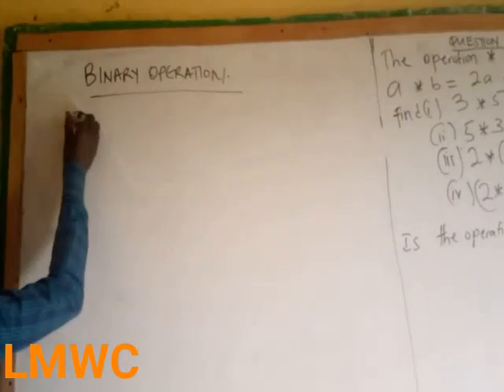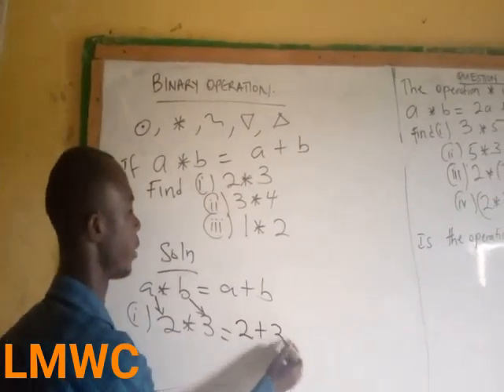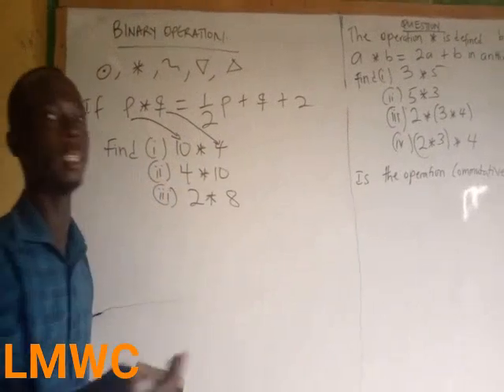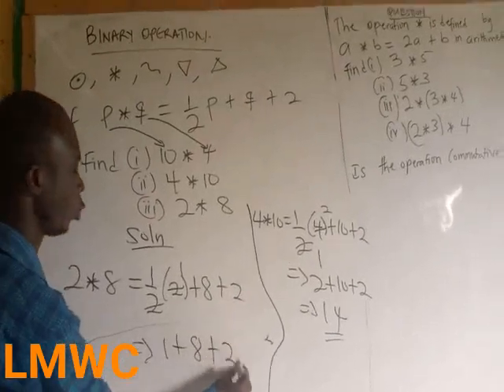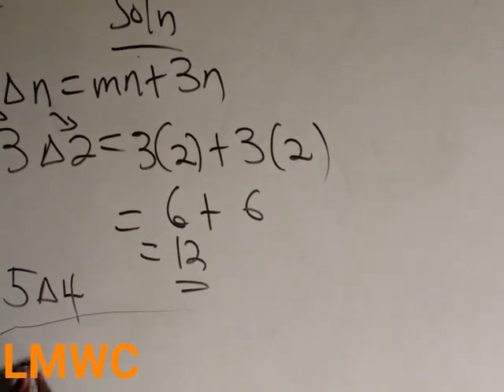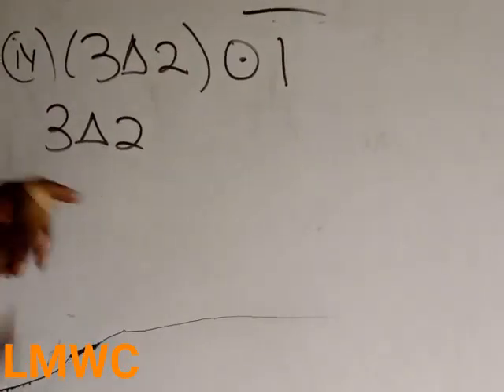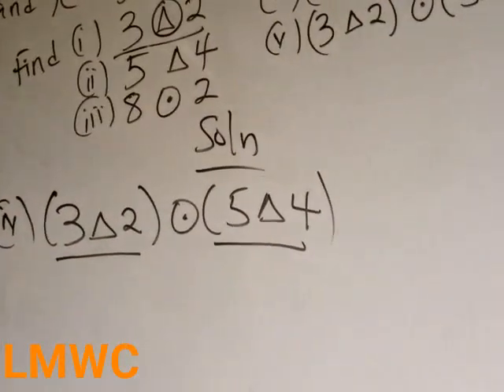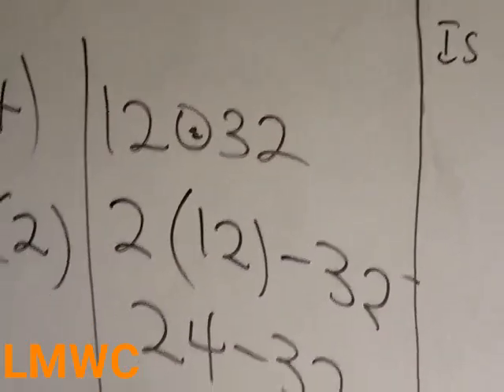INTRODUCTION TO BINARY OPERATION WITHOUT A GIVEN MODULO(JHS & SHS 2).